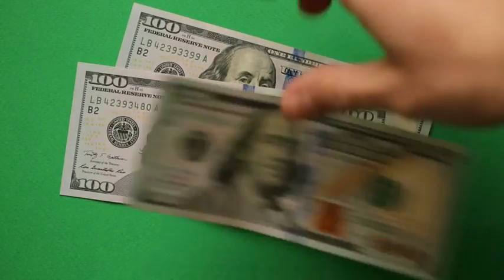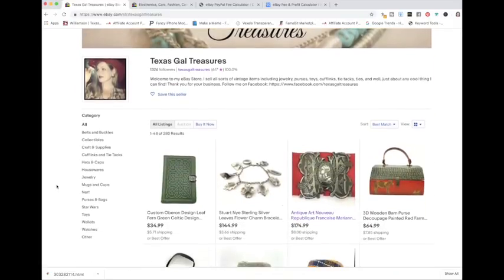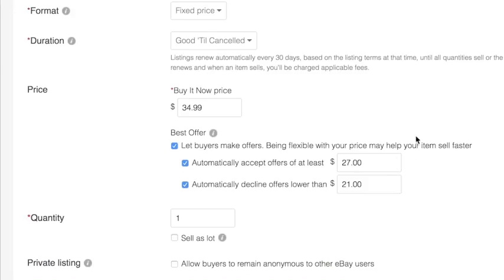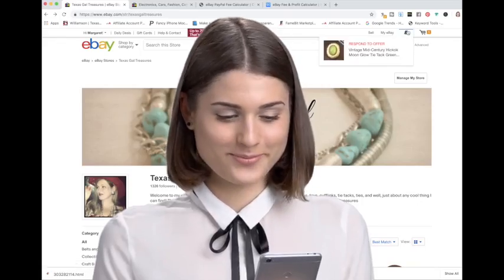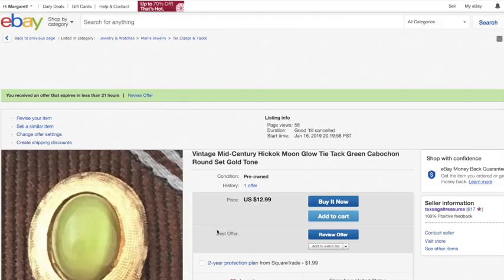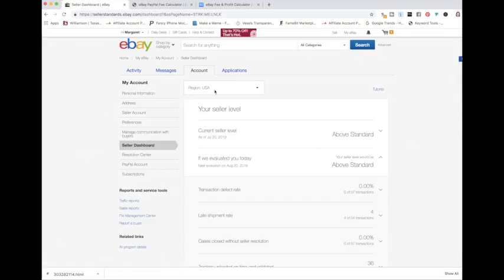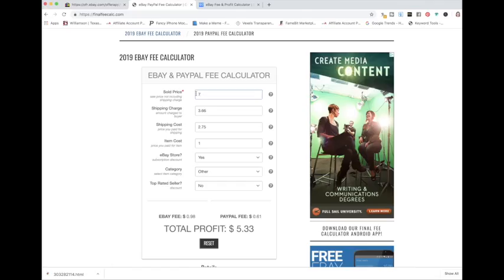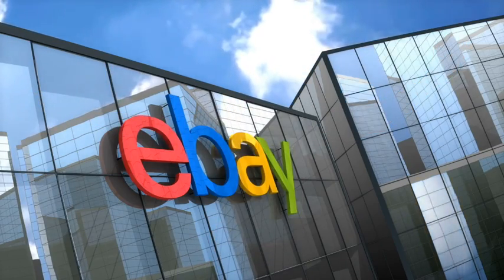Ebay Best Offer or Not | How to Set Up Best Offer on Ebay | Ebay for Beginners 2019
Not sure if you should use Ebay Best Offer? Wondering how to set up Ebay Best Offer to immediately accept or decline an offer? I also show you how to figure out how much profit you will make on best offers on Ebay!  Using Ebay's Make Offer feature offering the buyer the chance to send and offer is a great way to make more sales on Ebay!

*Mailbox*
78680